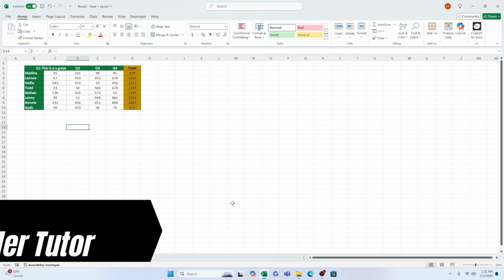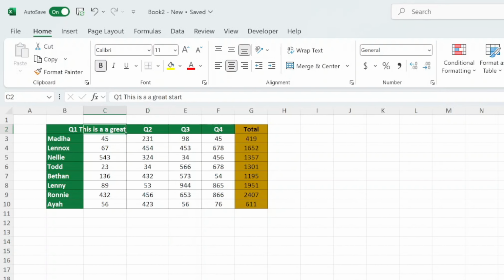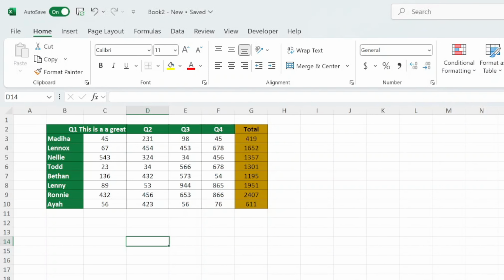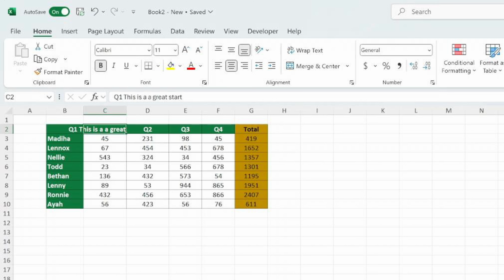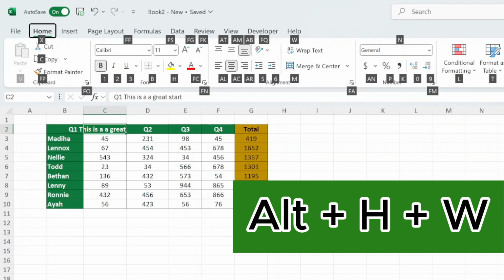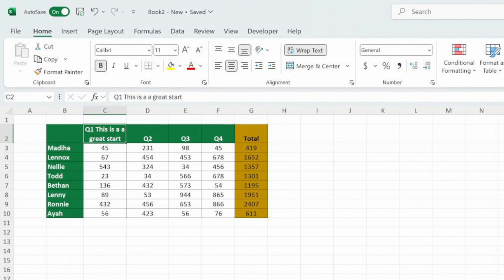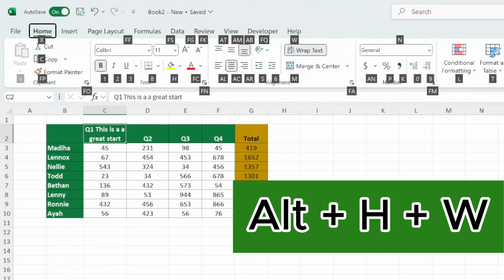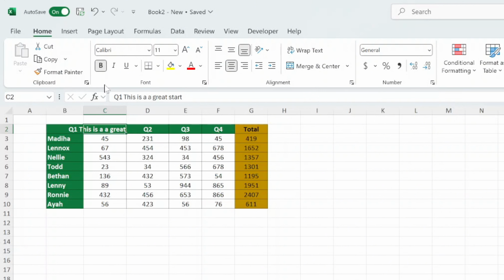Excel Shortcut Wrap Text (Excel Shortcuts)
In this video tutorial, we’re going to go through the Excel Shortcut Wrap Text.

⏱️TimeStamps⏱️

0:00 What we will learn in Excel
0:20 Excel Shortcut Wrap Text
0:50 Excel Shortcut to UnWrap Text